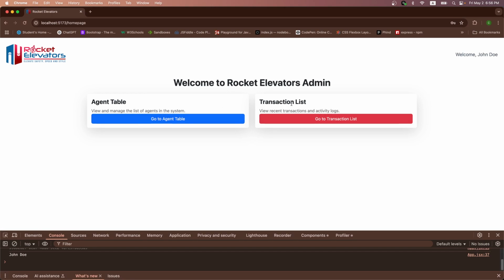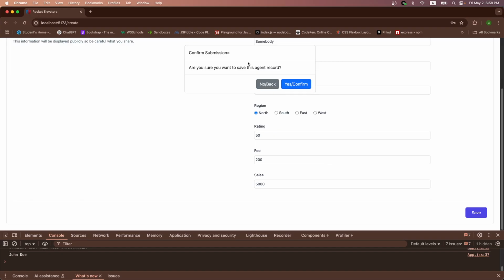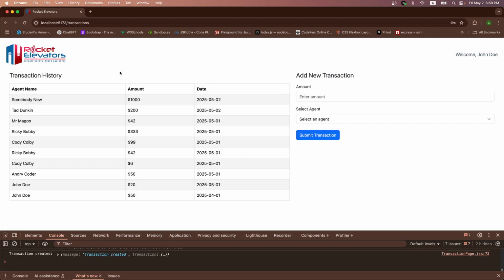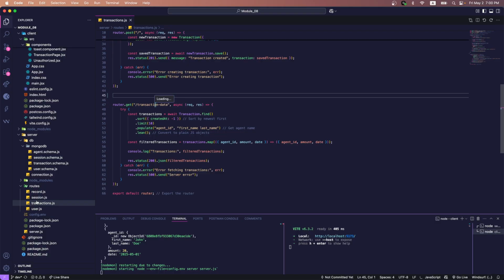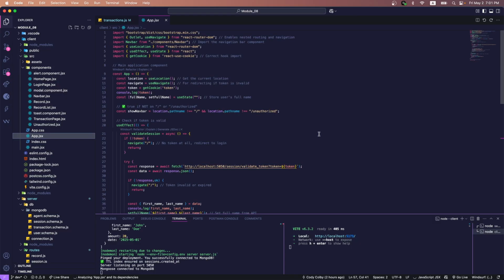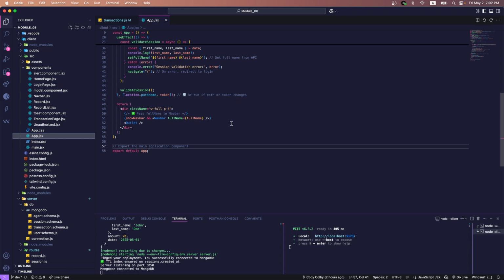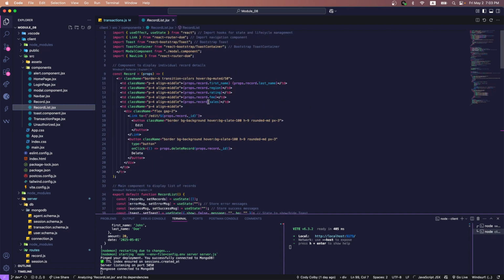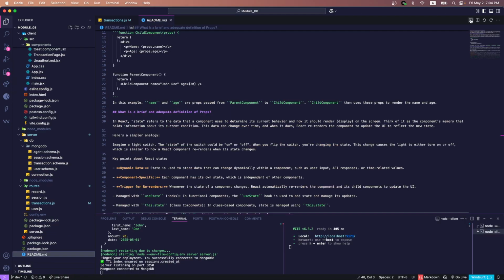Module 08 Class Project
This is my full stack project for Codeboxx Academy, Full-Stack dev, week 8!